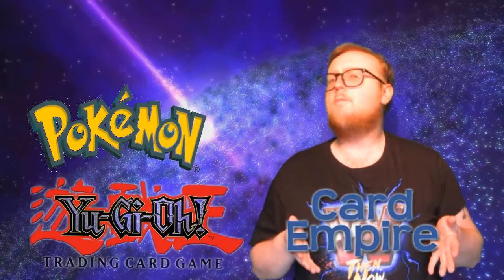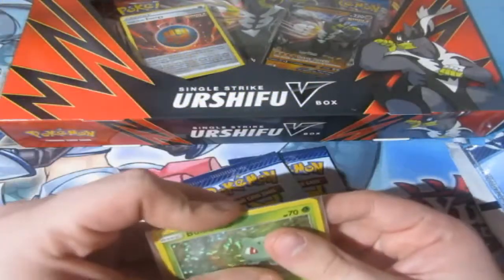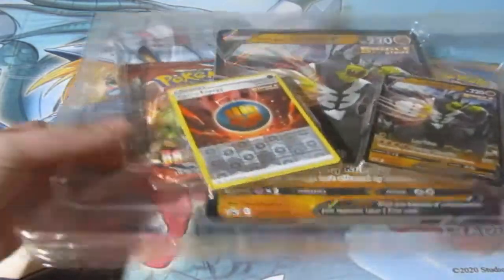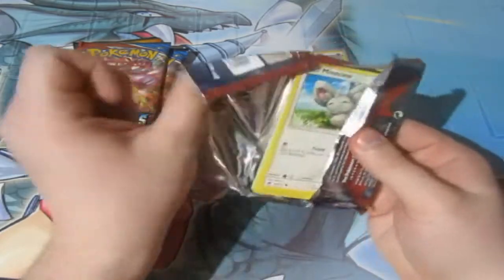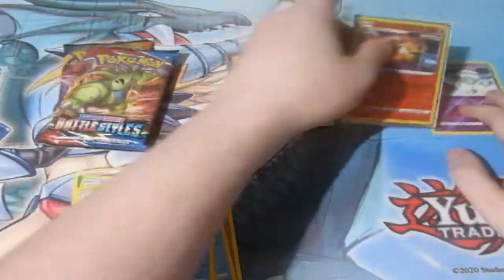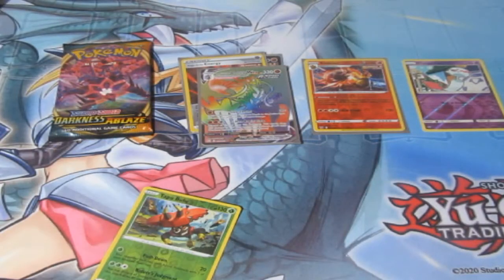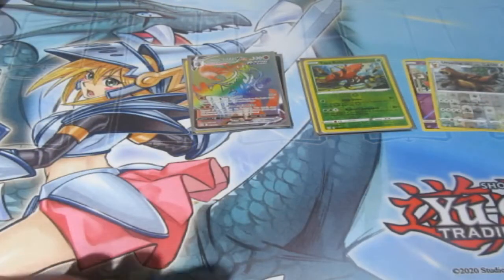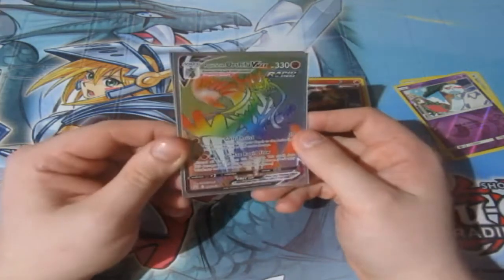Pokémon Pack Opening Urshifu V Single Strike Box OMFG!!!!